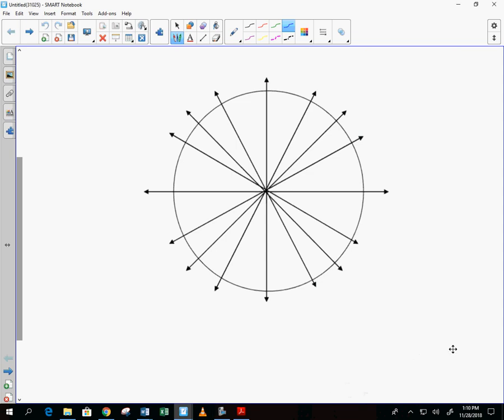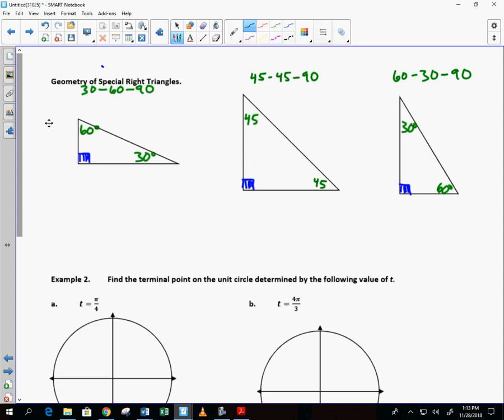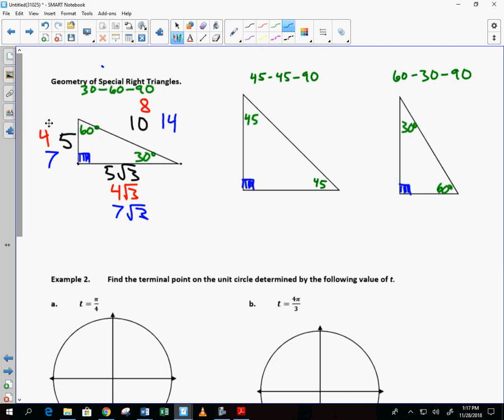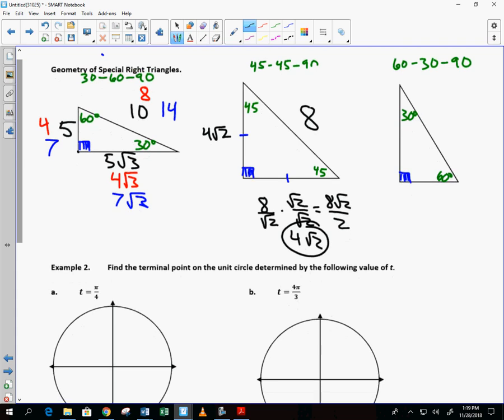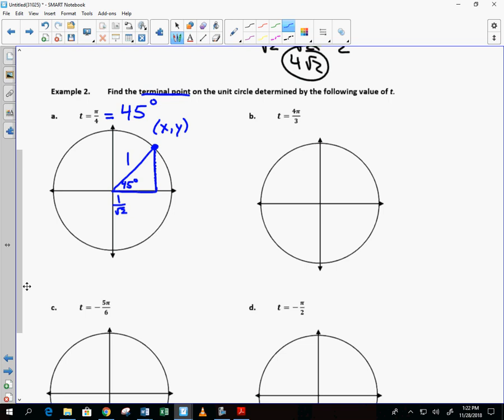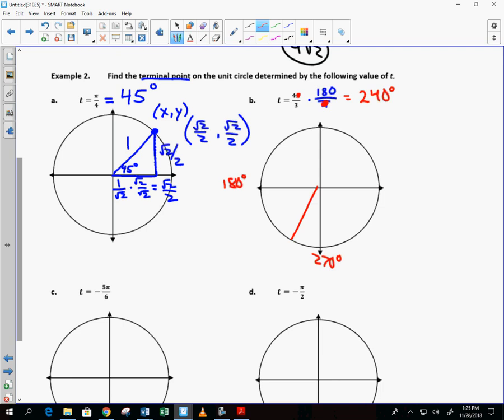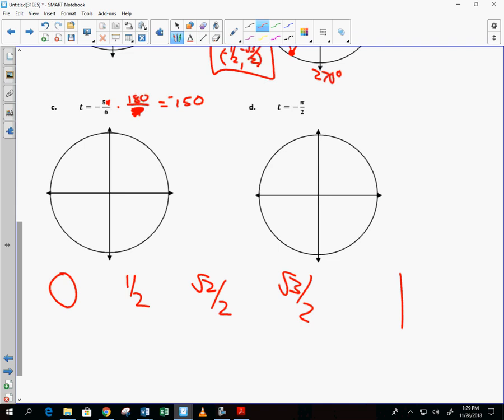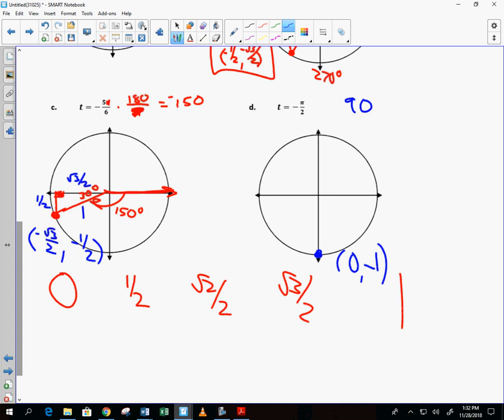Math For College Terminal Points 2018